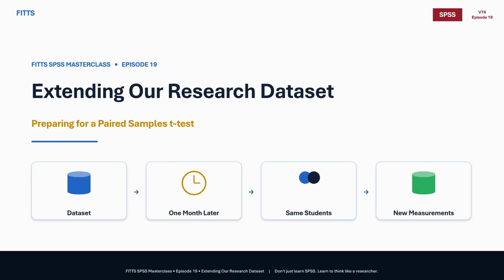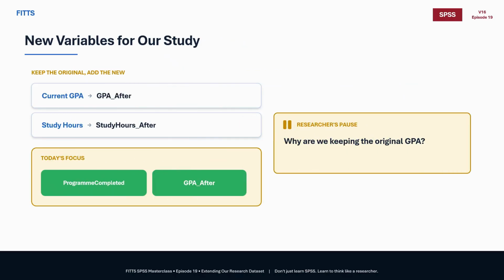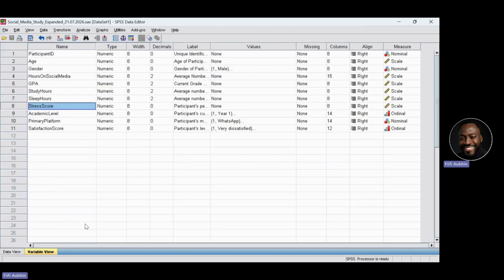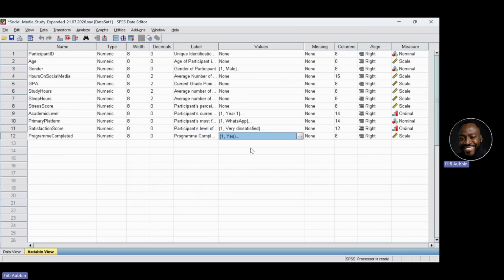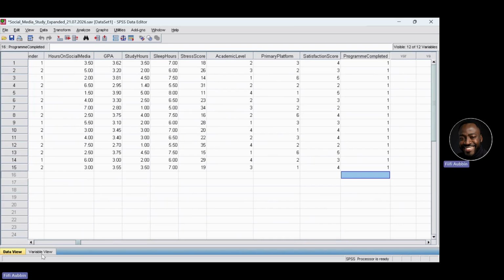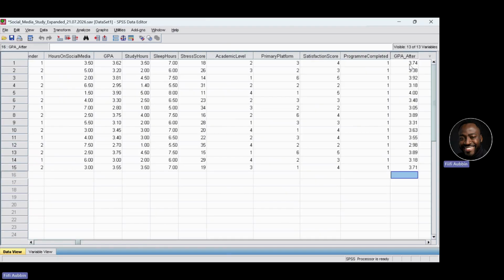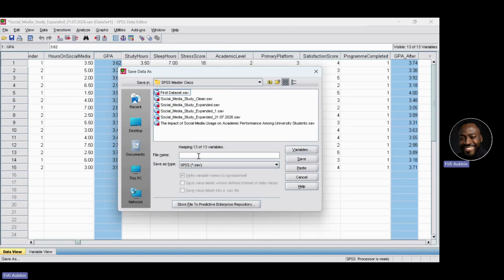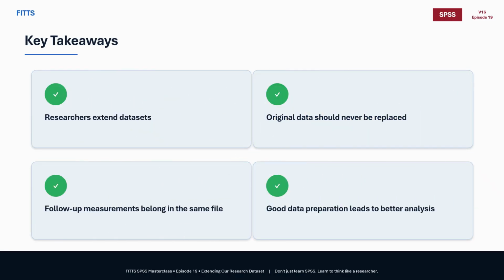How to Add New Variables in SPSS | Extending Your Dataset for Longitudinal Research | Episode 19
Welcome to Episode 19 of the FITTS SPSS Masterclass.

In previous lessons, we analysed data collected from a single point in time. But real research doesn't stop after the first round of data collection.

In this lesson, we take the next step in our research journey by extending our existing SPSS dataset. You'll learn how professional researchers prepare longitudinal datasets by adding new variables and recording follow-up measurements from the same participants.

Using our existing Social Media Study dataset, we demonstrate how to:

✅ Extend an existing SPSS dataset instead of creating a new one
✅ Add new variables in Variable View
✅ Define variable properties, labels and value labels
✅ Create the ProgrammeCompleted variable
✅ Add a new GPA_After variable for follow-up measurements
✅ Enter realistic follow-up data for the same participants
✅ Save the updated dataset correctly for future analysis

This lesson lays the foundation for our next episode, where we'll conduct a Paired Samples t-test to determine whether students' GPA improved after completing an Academic Success Programme.

If you're learning SPSS for your dissertation, thesis, university assignment or professional research, this episode will help you understand one of the most overlooked but essential parts of the research process: good data management.

Don't just learn SPSS. Learn to think like a researcher.